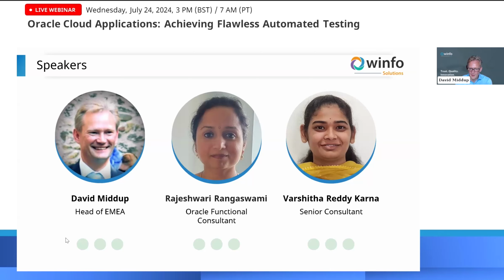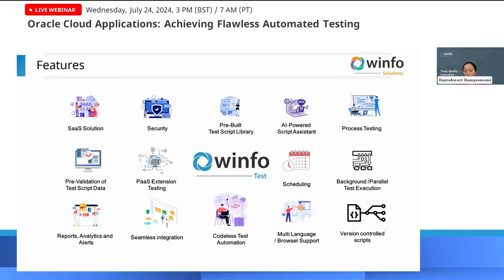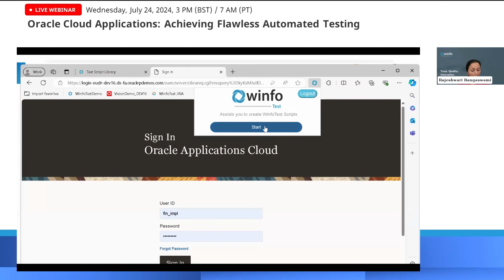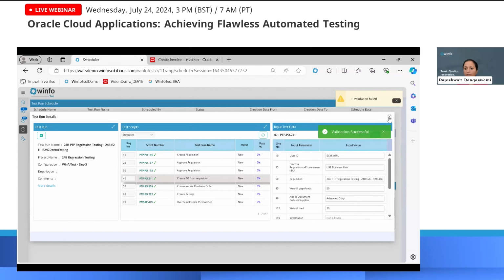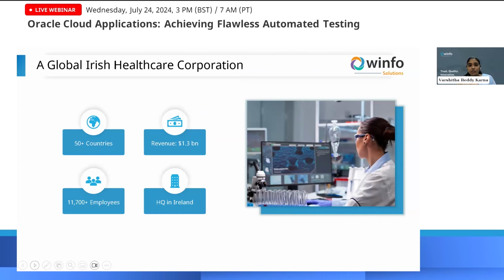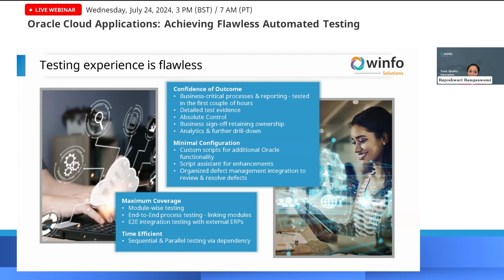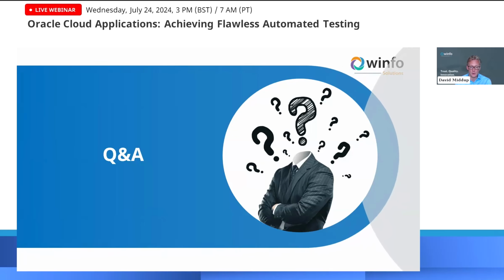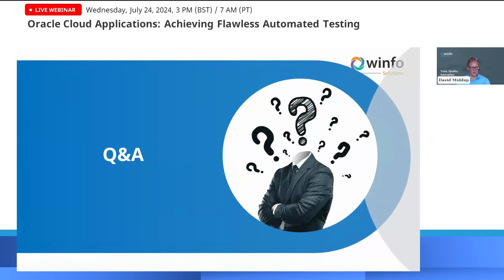Automated Testing for Oracle Cloud: Achieving Flawless Upgrades | Winfo Test Demo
Are quarterly Oracle Cloud upgrades disrupting your business operations and draining your IT resources? In this webinar by Winfo Solutions, we break down the challenges of manual testing and reveal how you can achieve flawless, fully automated testing for Oracle Cloud Applications using Winfo Test. Discover how businesses are reducing their testing time to just 2 days while saving up to 80% on costs!

Whether you are a program manager, QA tester, or Cloud support manager, this video will show you exactly how to automate end-to-end processes, easily manage test data, and seamlessly integrate with platforms like Jira.

💡 What You Will Learn:
• The major challenges with Oracle Cloud quarterly upgrades.
• Key features of the Winfo Test SaaS application (1,600+ pre-built scripts, no-code customization, Redwood support).
• A live, step-by-step demo of the Winfo Test platform in action.
• Real-world customer success stories from Global Healthcare and Telecommunications sectors.

⏱️ Timestamps:
00:00 - Introduction to Oracle Cloud Automated Testing
02:04 - Who is Winfo Solutions?
02:44 - The Hidden Challenges of Oracle Cloud Upgrades
05:30 - Top Features of the Winfo Test Tool
10:35 - The 3-Step Automated Testing Approach
12:35 - Live Demo: Navigating the Winfo Test Platform
14:50 - How to Create Custom Test Scripts (No Coding Needed)
17:35 - Scheduling & Validating Test Runs
25:40 - Key Business Benefits of Test Automation
26:45 - Case Study 1: Global Healthcare Corporation
29:05 - Case Study 2: Global Telecommunications Operator
33:02 - How Winfo Achieves Maximum Test Coverage
37:06 - Live Q&A Session